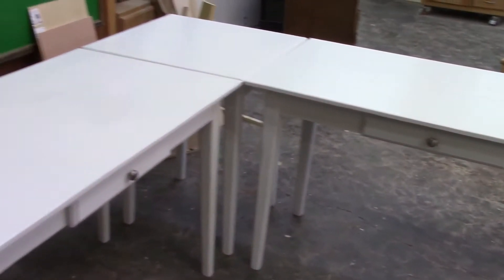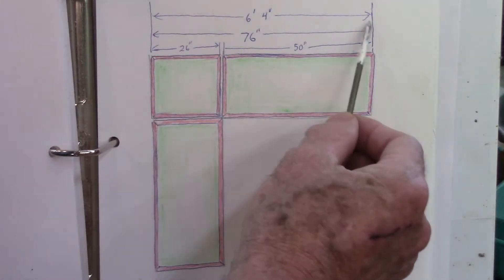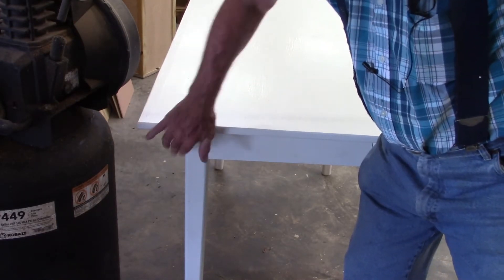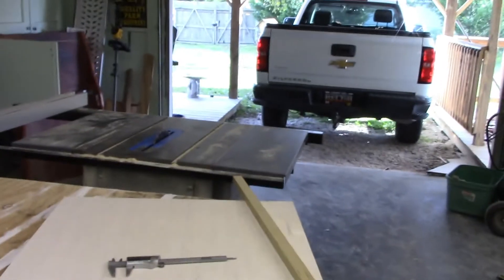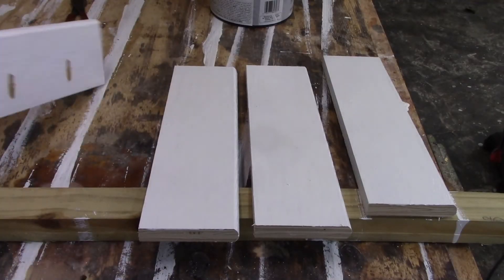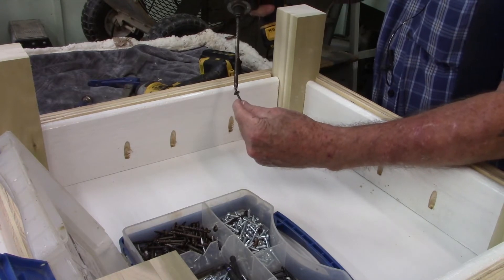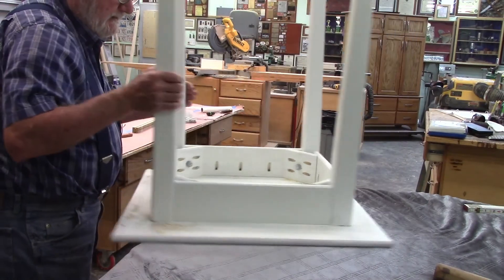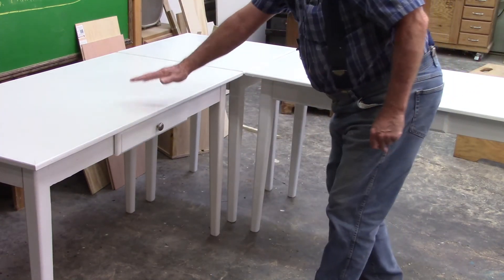299 Square White Corner work table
Today we build a two foot square corner work table, which will connect two larger tables in a home office.